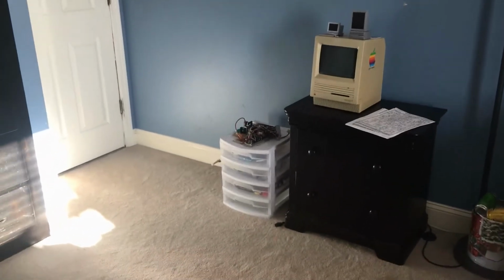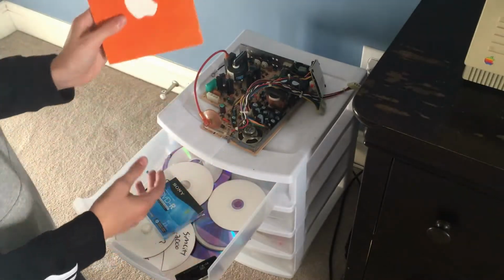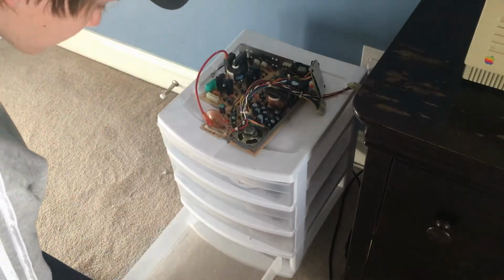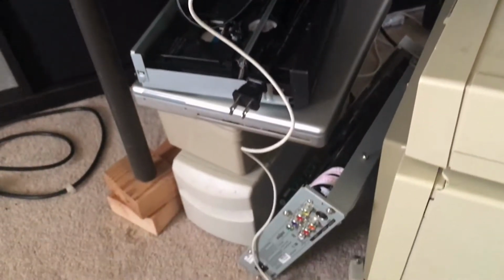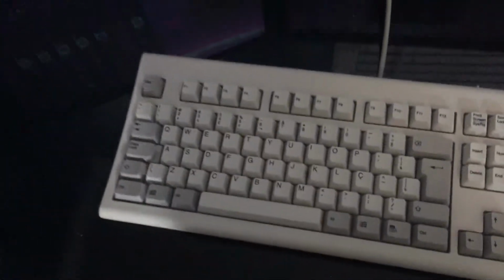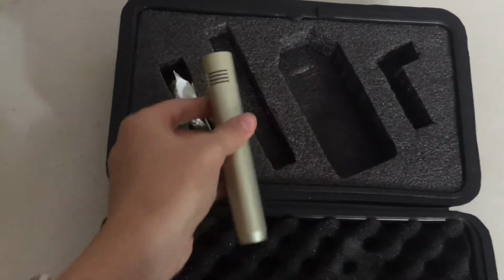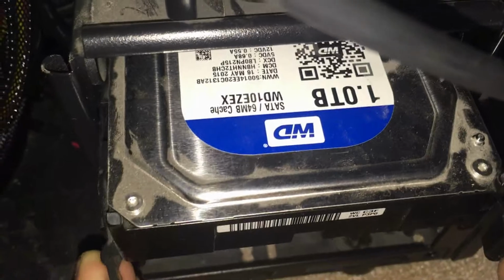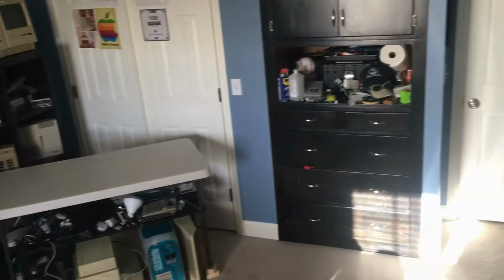Thank You for 100 Subscribers! -- 2020 Setup Tour!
Thanks all of you for helping me grow to this point!